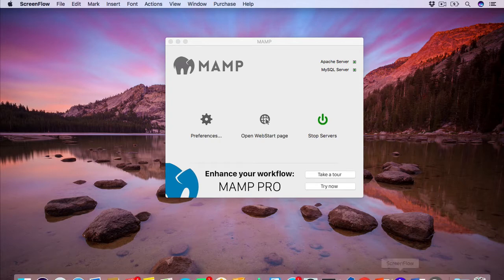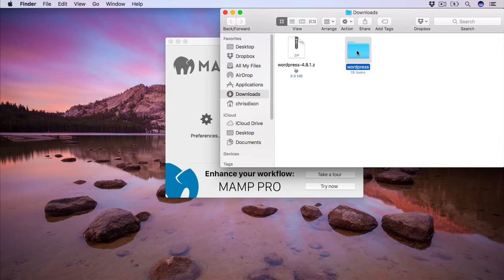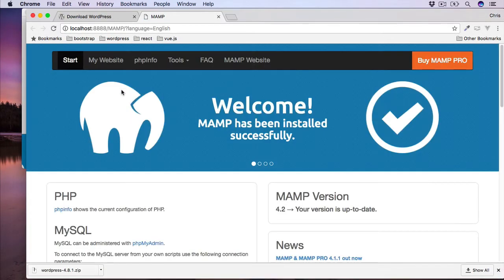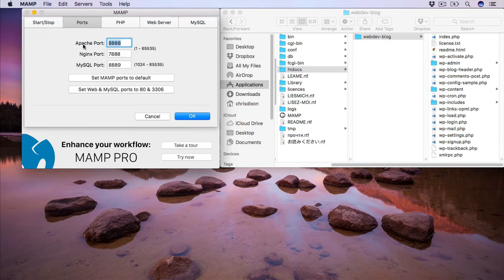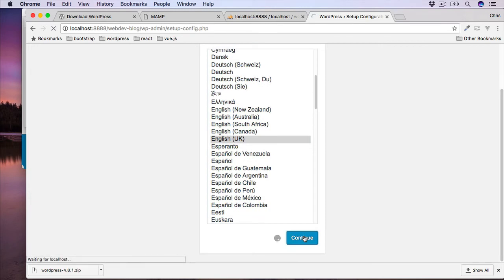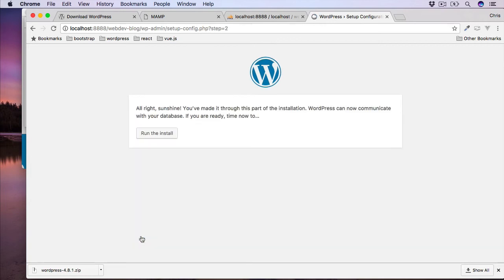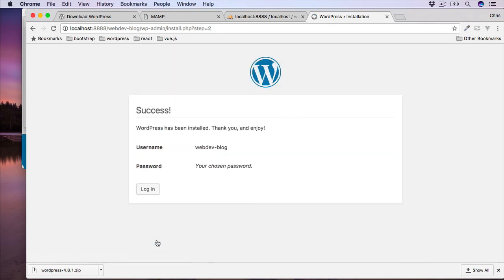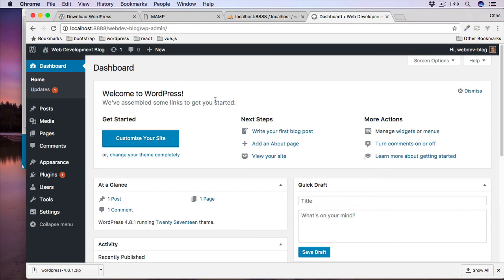وردپرسwordpress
آموزش وردپرس طراحی سایت بدون کدنویسی